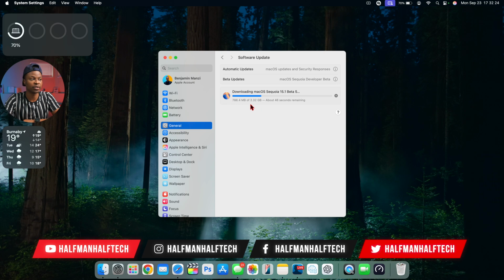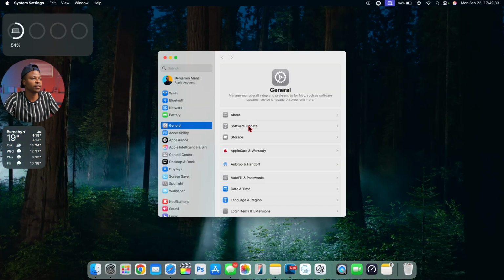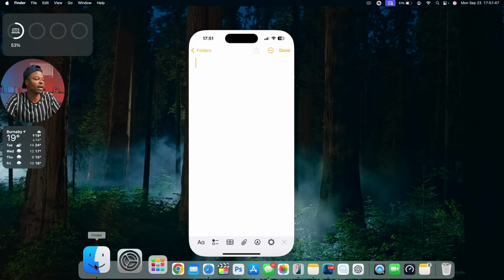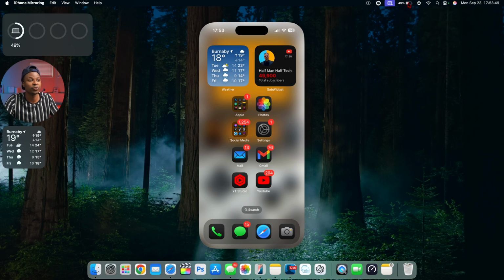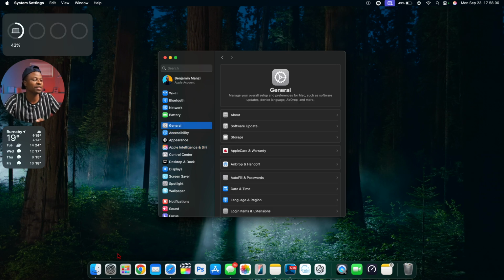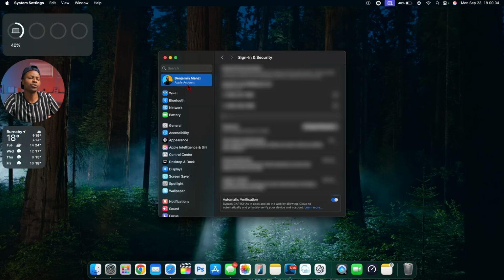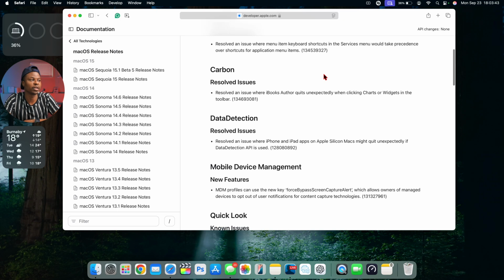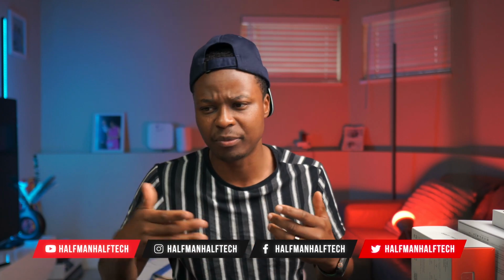Everything NEW for Mac in MacOS 15.1 Sequoia. beta 5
macOS 15.1 beta 5 is officially out to beta testers. Here are the New Features and Changes.

Here are some key highlights, New Features and New Changes in macOS 15.1 Sequoia.

00:00 - macOS 15.1 Beta 5
00:10 - update size
00:20 - update issue on macOS 15.1
00:55 - other update released today
01:25 - new software changes
01:44 - iPhone Mirroring New features & New changes on macOS 15.1 beta 5
03:58 - New Low power mode on macOS 15.1
04:15 - More New Features & changes on macOS 15.1 Beta 5
07:30 - macOS 15.1 release notes
08:15 - macOS 15.1 crashed